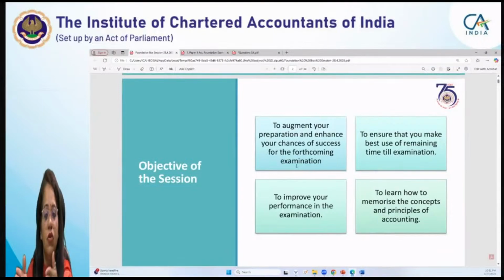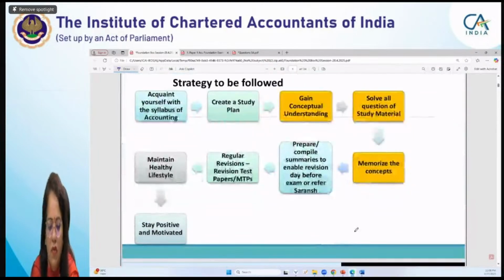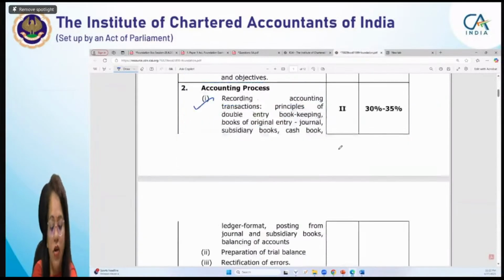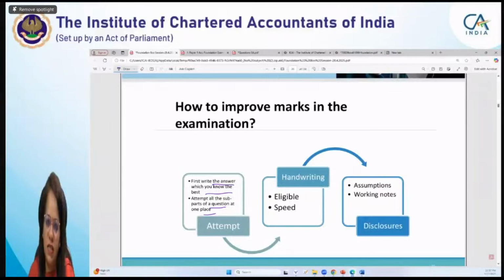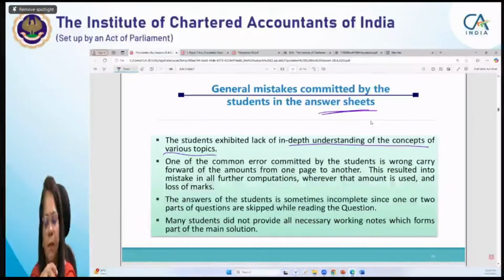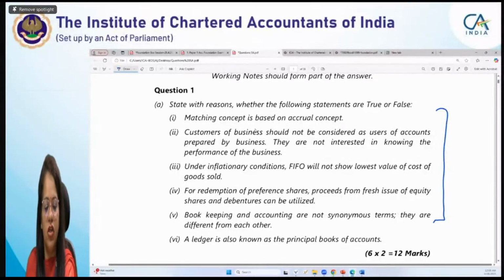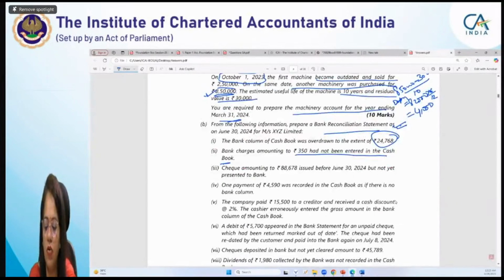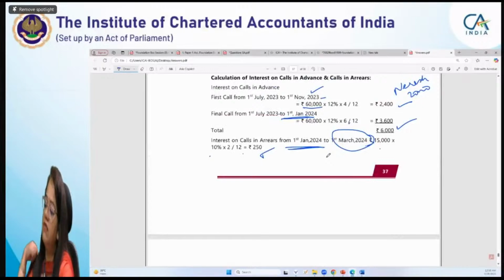Success at CA. Exam BoS Series I | Foundation Paper 1 : Accounting | 28 April 2025